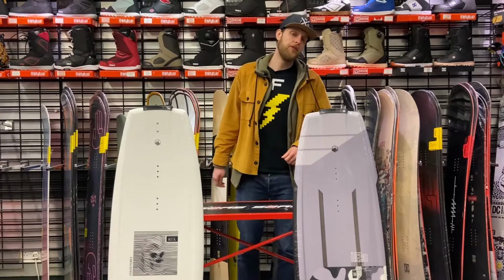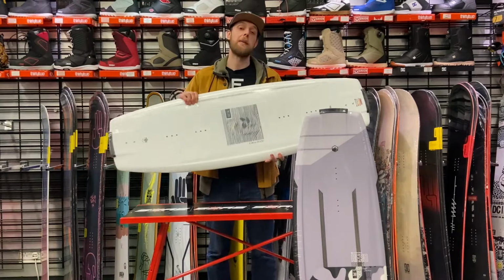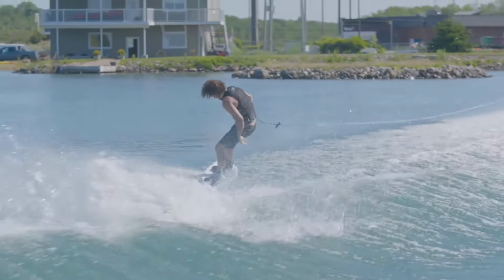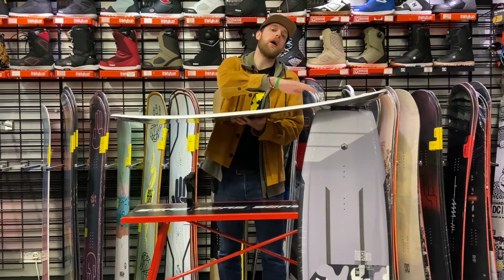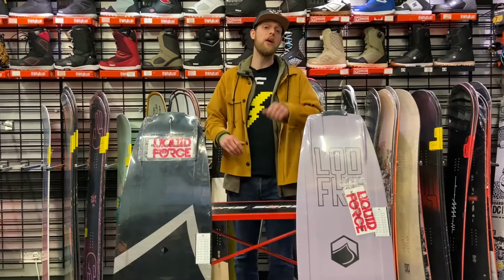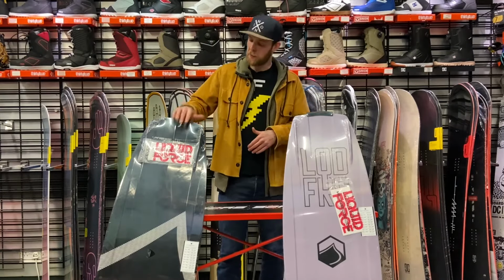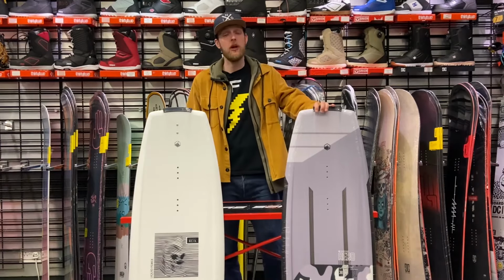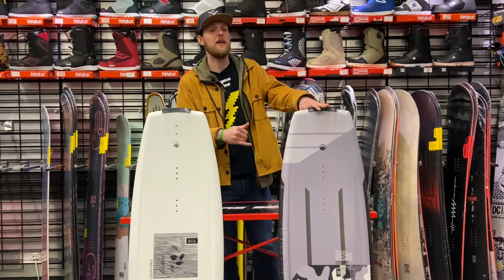Liquid Force RDX Wakeboard 2021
The new 21 Liquid Force RDX wakeboard, is perfect for the boat rider who wants a bit more speed and grip on the cut into the wake.
Any questions? Why not give us a call direct on 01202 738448